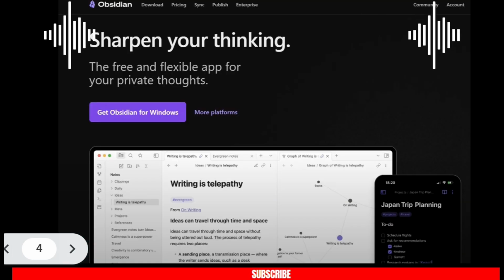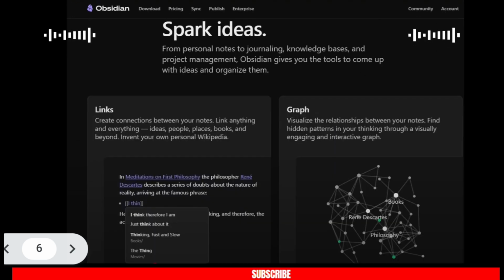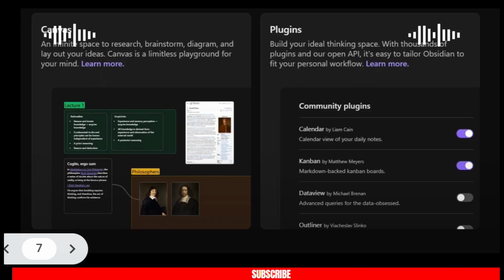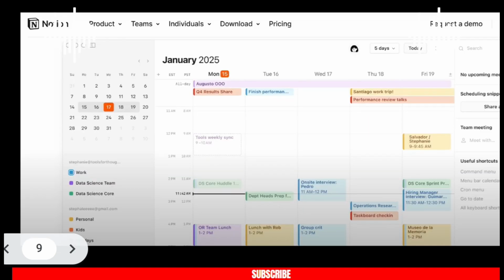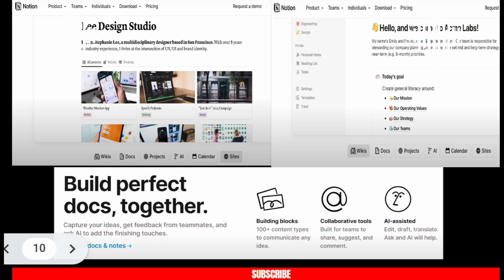Obsidian vs Notion vs Remnote | Which Note-Taking App is Best for You? | Features Compared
Discover the ultimate comparison between Obsidian vs Notion vs Remnote to find out which note-taking app is best for your productivity, research, and study workflow in 2026.

Need expert help designing your Notion workspace, setting up databases, or customizing your note-taking setup? Hire top-rated productivity experts on Fiverr

TIMESTAMPS:
[00:00:00] Obsidian Review & Personal Knowledge Management Features
[00:00:28] Notion All-In-One Workspace, Databases & Project Management
[00:00:50] Remnote Flashcards, Spaced Repetition & Study Workflow Comparison
[00:01:10] Final Verdict: Choosing the Best Note-Taking App for Students and Researchers

SEARCHABLE TERMS / RELATED SEARCHES:
Obsidian vs Notion vs Remnote
Best note taking app for students
Obsidian review 2026
Notion project management tutorial
Remnote spaced repetition flashcards
Personal knowledge management tools
Obsidian backlinks vs Notion databases
Best productivity app for researchers
Note taking apps comparison